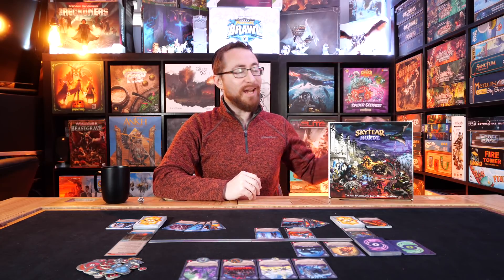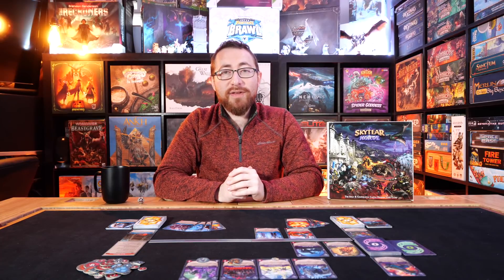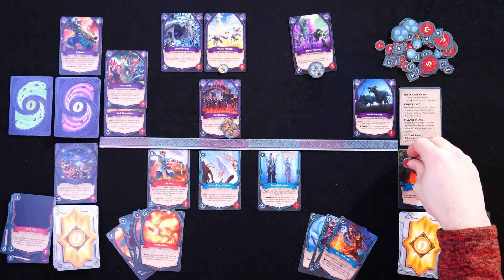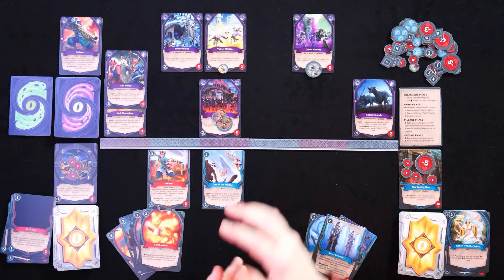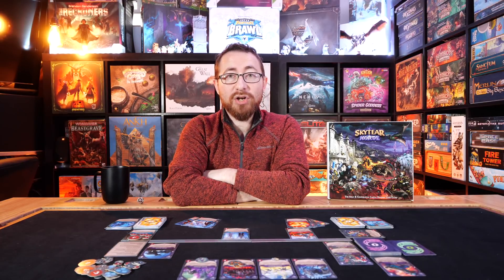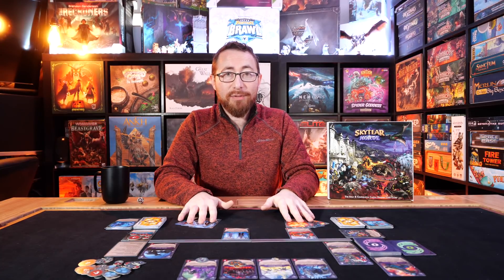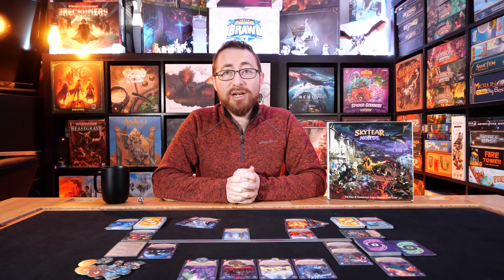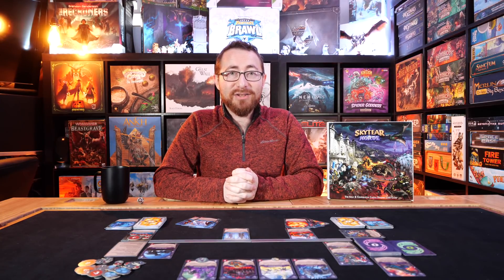Skytear Horde Review - The Closest I've Come To Feeling Hearthstone On My Table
Skytear Horde is a solo and cooperative card game inspired by tower defense video games. Waves of monsters will siege your castle all the while a sea of minions will pillage all your resources. Choose a legendary hero to rally the troops, defend the walls, and defeat the Outsider. Now go and fight, for the alliance!

The core gameplay of Skytear Horde is the combat between waves of monsters and your hero and troops defending the castle. If you played card battlers like Heartstone or KeyForge, you will find yourself at home.

You lose if your castle is destroyed or if your deck runs out of cards. On the other hand, to win it will not be enough to “just survive” the horde. You will have to find the resources to leave the castle and tear down the gates that are spawning the waves of monsters.

TimeStamps:
0:00:00 - Introduction
0:00:35 - Overview
0:08:48 - Ease of Play
0:10:00 - Player Count
0:11:19 - What I Liked
0:14:50 - What I Didn't Like
0:16:44 - What I Can See Others Not Liking
0:18:13 - Final Thoughts
0:19:30 - Recommendations

5.0 - My absolutely favorite games. You can pry them out of my cold dead hands.
4.5 - Love this game! At the same time missing something that would make it a 5. Could be hard to table, lacking variability, a little light, etc.
4.0 - Really great game, almost always keeping, although has meaningful complaints as to what takes away from the experience.
3.5 - Really enjoyed, don't love it, may lose out to better games but the idea of never playing again is a bit sad.
3.0 - A good game, would play and suggest with the right people, if I never played it again wouldn't lose any sleep.
2.5 - A game I'd play again , but will never suggest it myself
2.0 - A game I don't want to play again
1.5 - A game I can't find any reason to recommend
1.0 - A game that is just bad.